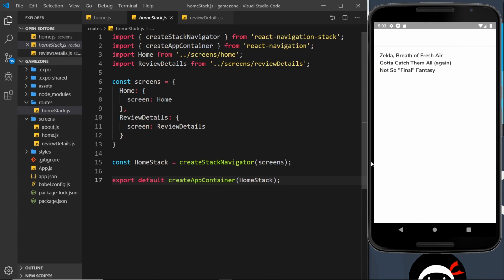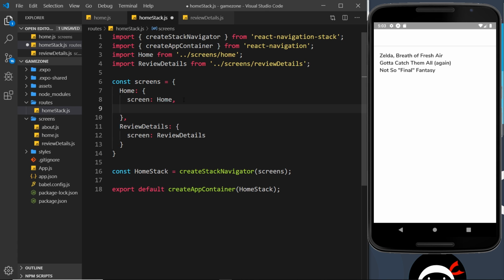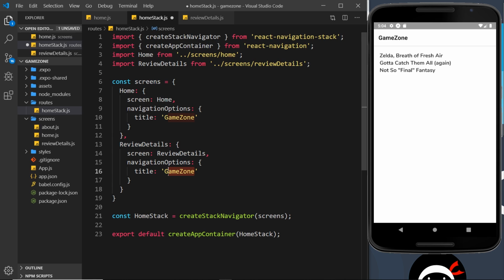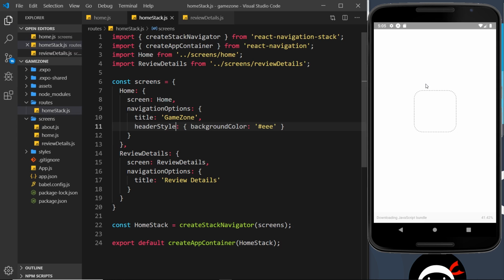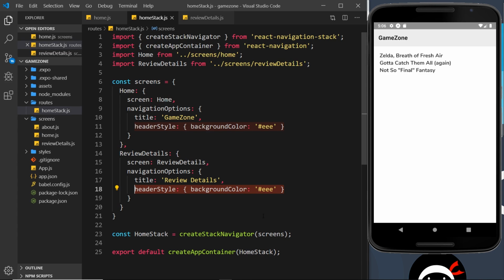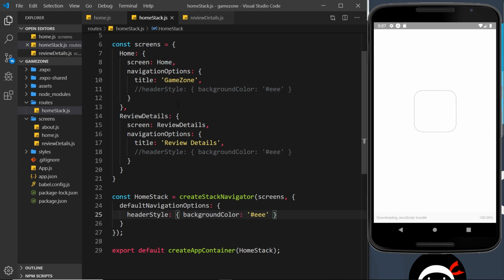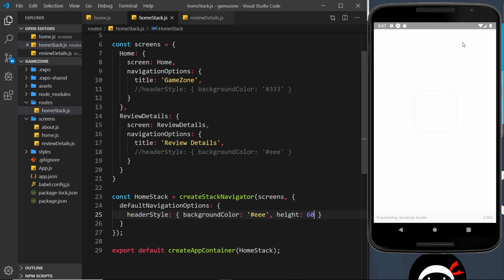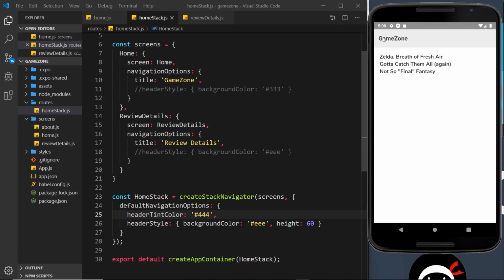React Native Tutorial #23 - Navigation Options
Hey gang, in this React Native tutorial we'll take a look at a few extra navigation options we can use for our header - things like background colour, height & text colour.